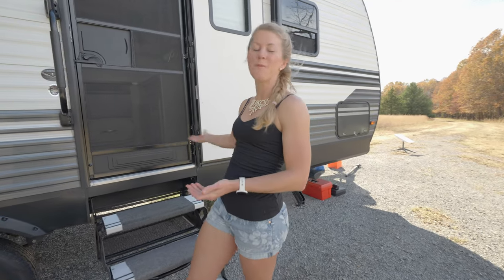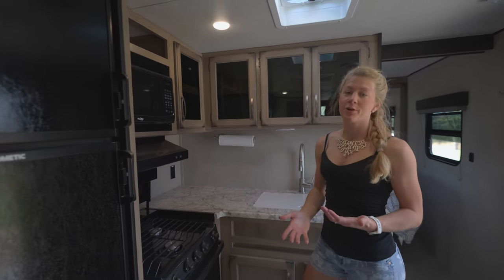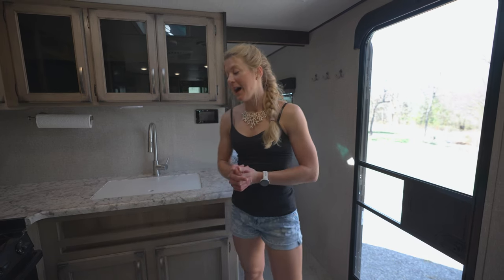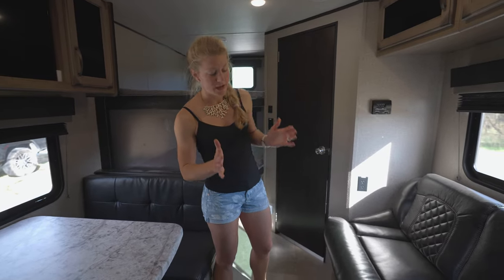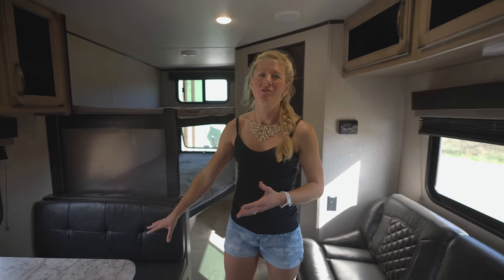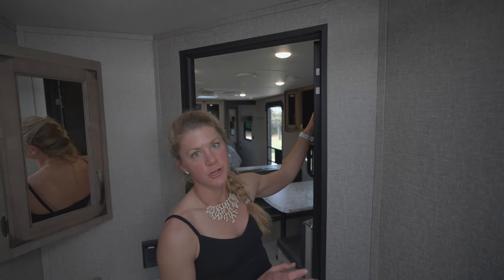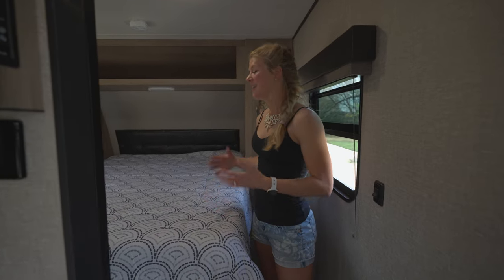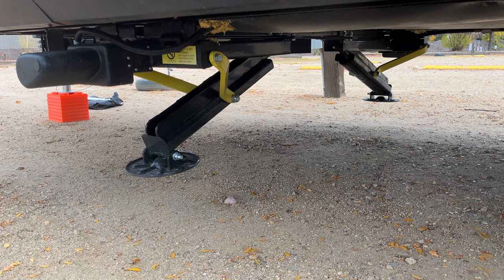COMPLETE TOUR 😍 2020 Grand Design Transcend 247BH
Tour our 2020 Grand Design Xplor Transcend 247BH travel trailer!! This trailer is the perfect choice for families looking for a comfortable and convenient camping experience or a digital nomads searching for an upgraded version of van life. With its spacious interior design and modern amenities, the Transcend 247BH offers everything you need for a successful RV trip.

First off, this no slide out trailer offers TONS of STORAGE! Grand Design’s superior storage solutions allow you to maximize gear storage without feeling cluttered. This is a perfect small travel trailer for those in search for a fuel efficient, yet comfortable, RV with the ability to venture off-road to that picturesque off-grid camp.

We plan to build a super long desk with enough room for two RV home office setups as well as vertical mountain bike storage. We’re beyond excited to downsize into a more compact and minimalist lifestyle that will allow us to travel full time around North America!

- Daniel & Caitlin

RV Specs:
- Total Length: 29’ 11”
- Fresh Water Tank Capacity: 62 gal
- Grey Water Tank Capacity: 78 gal
- Black Tank Capacity: 39 gal

- GVWR: 6995 lbs
- Dry weight: 5392 lbs
- Payload Capacity: 1603 lbs
- Hitch weight: 546 lbs

- 15ft Power Awning (1)
- Walk-on Roof (not sturdy enough for roof deck use)
- No Ladder for Roof Access (newer models may have ladder included)
- 30 amp Power
- Furnace BTU 30,000
- 20lb LP Bottles (2) with Cover

- Cable/Satellite Prep
- Backup Camera Prep
- Solar Power Prep
Interior RV Amenities:
- Spacious Cabinets and Overhead Storage throughout
- Roll Over “Jack-knife” Sofa Couch with Storage Below
- Bunk House with Under Bed Storage
- Booth Dinette Table with Bench Storage
- Integrated TV & Sound System
- Power Vent Fan in Bath & Living Room (NOT in Bedroom)

- 3-Burner Range with Oven
- Microwave
- Single Basin Sink
- Fridge & Freezer
- Pet Drawer
- Hidden Trash Storage (under sink)
- Extra Countertop with Shoe Storage

- Separate Bedroom with Sliding Door
- Residential Queen Bed (60x80)
- Open Overhead Storage
- Closets (2)
- Deep Open Cubbies
- Charging Stations (2)
- TV Prep (ours came with 2nd TV installed :)
RV Customization:
- Upgraded Mattress (sooooo comfortable)
- Lippert Auto-Leveling System (sooooo worth it)
- Custom Sink Cutting Board

0:00 - Grand Design Xplor Transcend 247BH Trailer Tour
0:16 - Kitchen
3:06 - Living Room
4:50 - Bunkhouse
5:21 - RV Bathroom
6:17 - Entertainment Center
6:45 - Trailer Shoe Storage
7:00 - Bedroom
8:00 - Convenience Center
8:12 - Lippert Leveling Control
8:24 - Full-time RV Living Plans